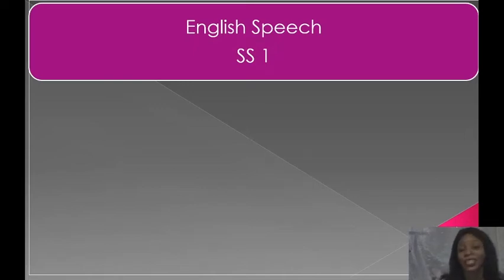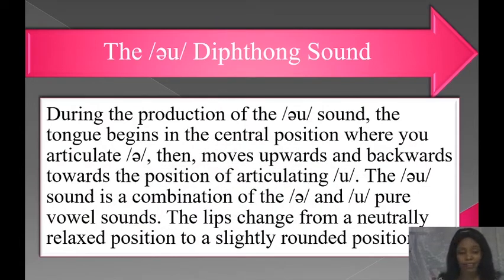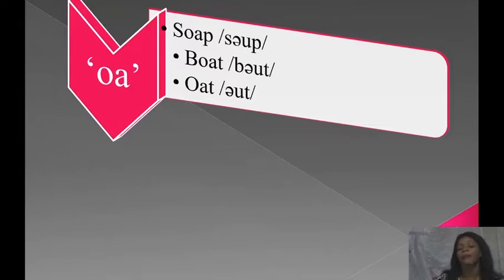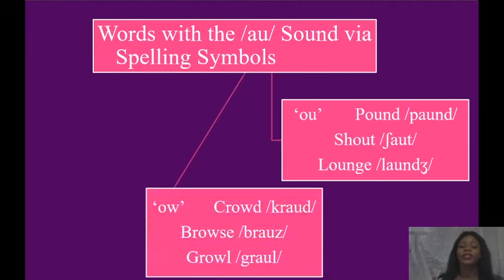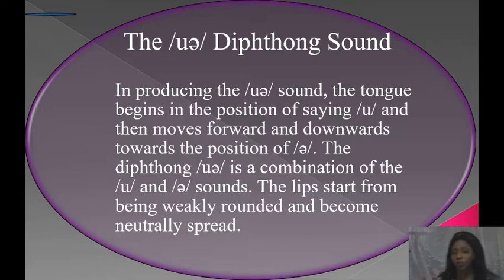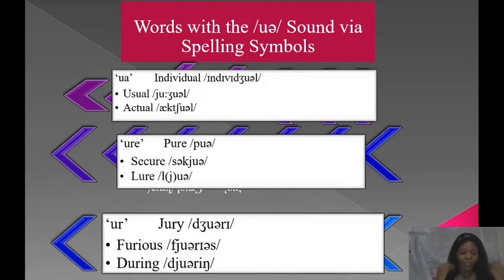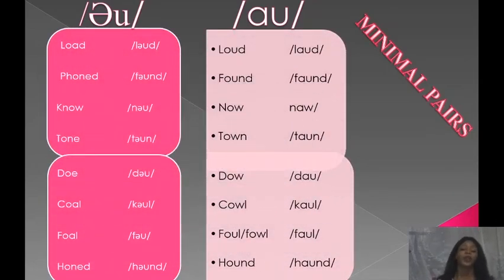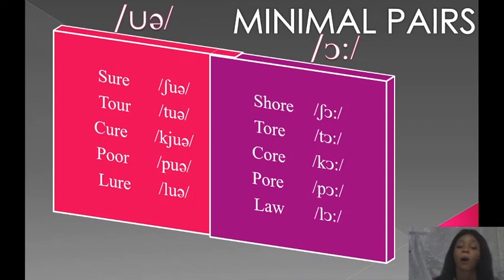SS1 English Language Wk2 Lesson 2